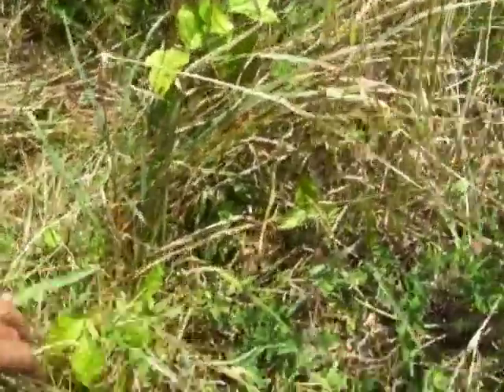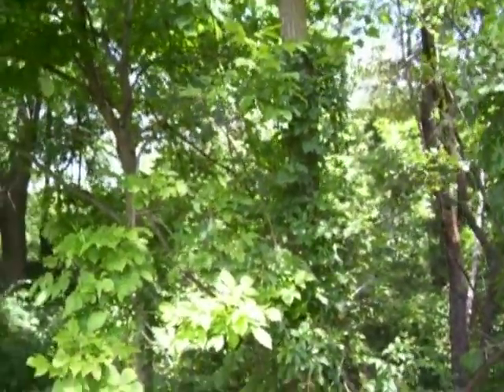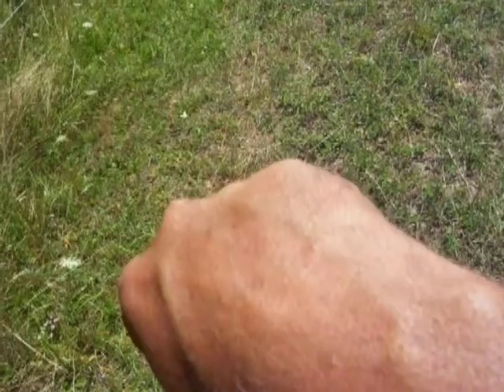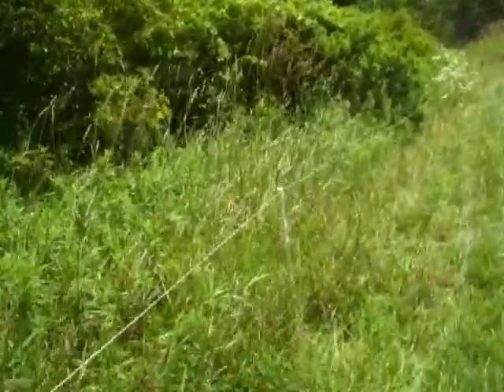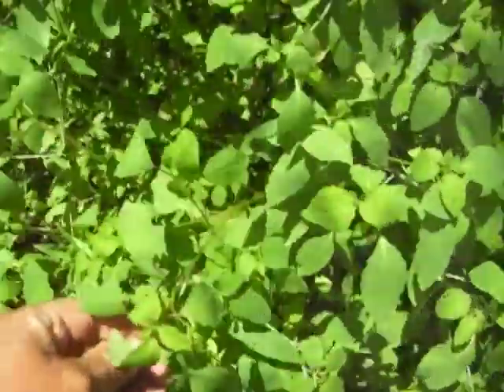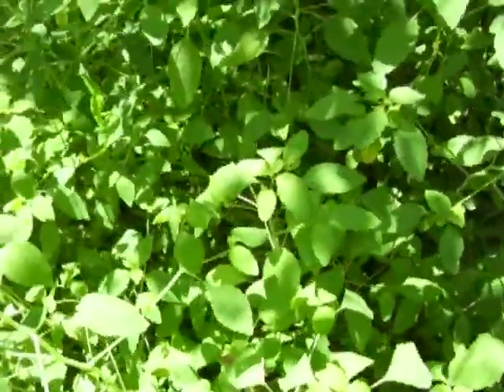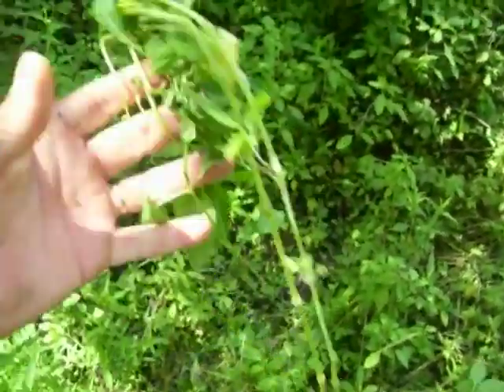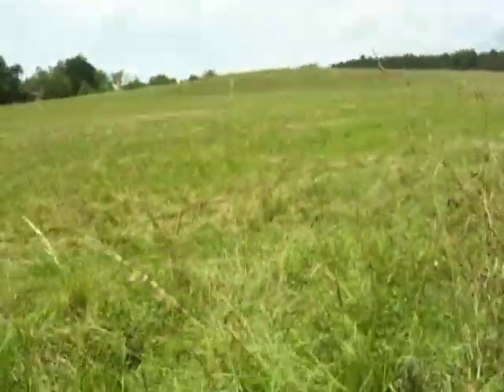poison ivy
a look at poison ivy and how to treat it